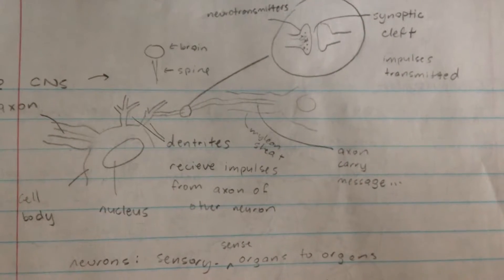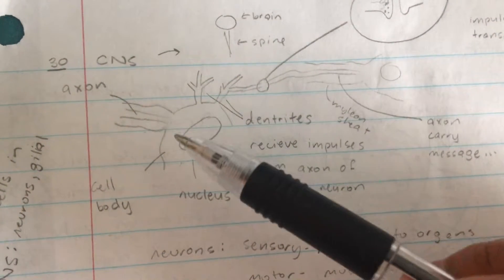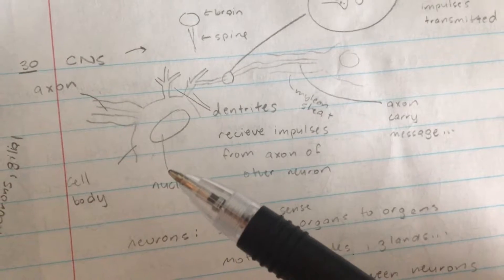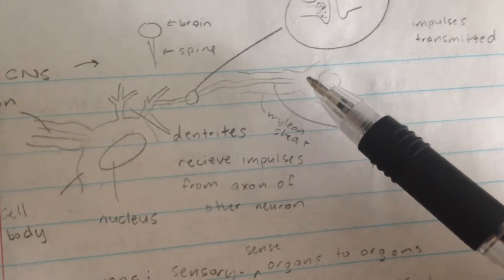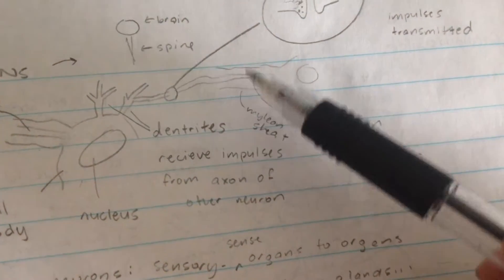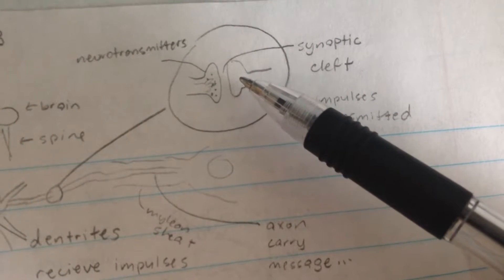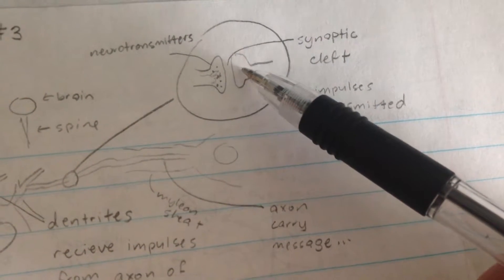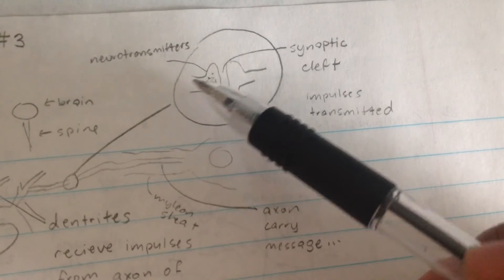How Neurons Send Messages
SUMMARY
Neurons have axons and dendrites. Dendrites receive impulses and axons sends impulses from the neurons. In this example, the right neuron wants to send a message to the left neuron - it does so by sending the message (neurotransmitters) through the axons and into the left neuron's dendrites. The interaction, taken a closer look, is made by the presynaptic cleft sending an impulse through the synapse and into the postsynaptic cleft.